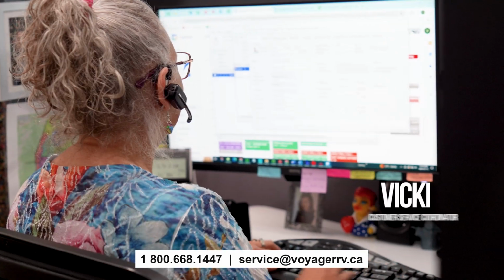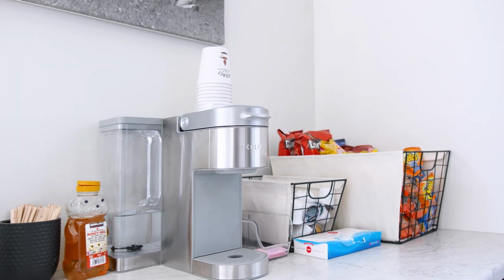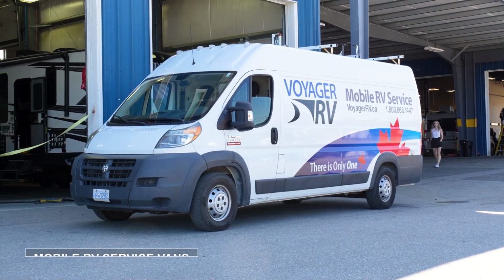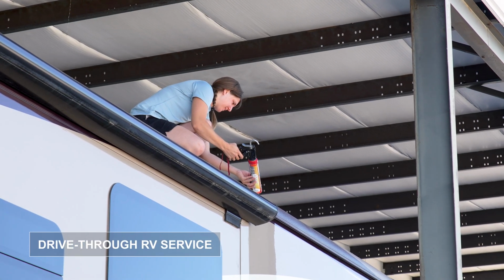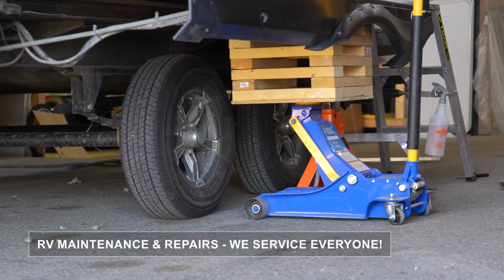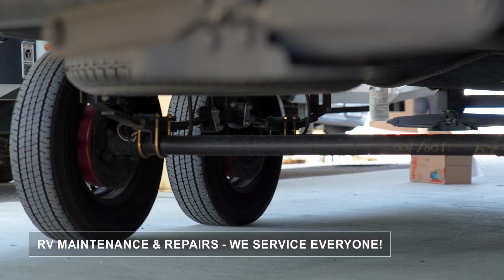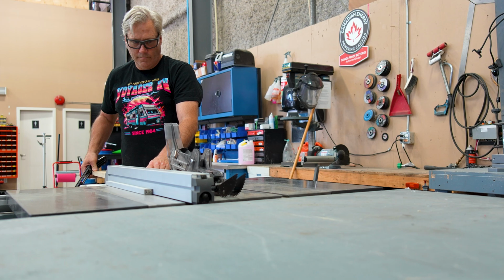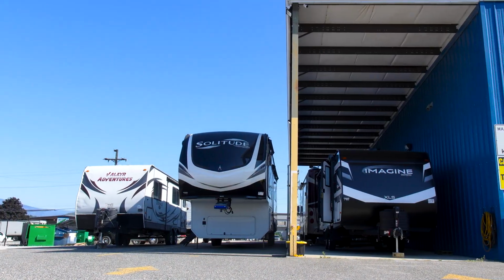Voyager RV Service Centre just got BIGGER & BETTER!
Hey everyone! We've revamped our Retail & Warranty RV Service Centre and can't wait to give you a tour. Swing by for a sneak peek! 🛠️

This winter, we've updated our space for a more customer-friendly experience, complete with a cozy customer nook stocked with snacks and drinks for your comfort. 🍪☕

We're excited to provide our services to ALL RV owners, no matter where you got your RV. This covers warranty work (for brands we sell), maintenance, and ICBC-authorized repairs. Our Mobile RV Service vans can come to you (from Armstong to Peachland), and our drive-thru is great for quick fixes - you can chill with your trailer while our techs do their thing. ✨

And don't forget about our unique Continue Camping Program for those who bought their RV from us... for emergency situations that we'll help you with.  Our promise to you is that if we can't fix it right away, we will have a repair plan within 48 hours.

See you soon at Voyager RV! 👋

Chapters:
0:00 - Introduction
0:29 - Showing up for RV Service at Voyager RV
0:41 - Booking your RV Service
1:00 - New RV Customer Service lounge
1:17 - Warranty Services
1:30 - Two Mobile RV Service Vans to service the Okanagan (from Armstong to Peachland)
1:38 - Voyager RV is an ICBC Authorised repair facility
1:43 - Drive-Through RV Service for any quick repairs
2:00 - Voyager RV Customer Exclusive Continue Camping Program for emergency situations
2:20 - Voyager RV's Promise to you as a customer
2:30 - Our RV Services are available to ALL RV owners, no matter where you bought your RV
2:40 - RV Maintenance Chart
3:03 - Voyager RV has 8 Service Bays to fix your RV
3:12 - Unique Drive-in RV Service with 2 Drop-off bays and 1 Drive-through RV Service bay

ABOUT VOYAGER RV

Voyager RV is a Top 5 RV Dealer in North America, and voted the Canadian RV Dealer of the Year. Located in Winfield, British Columbia, Canada, for brands like Jayco, Grand Design, Winnebago, Northern Lite, Ember, Keystone RV, Roadtrek, and Lance.
Follow Voyager RV's YouTube channel and get industry tips on maintaining your RV to get the most out of your campaign experience.

Voyager RV Centre - New and Used RVs for sale in BC, Canada
9250 Highway 97
Winfield, BC